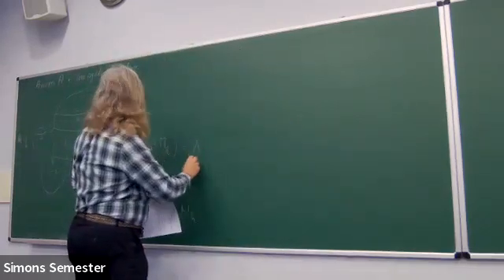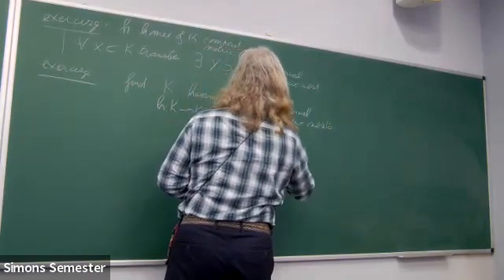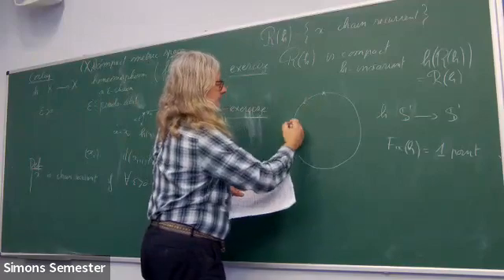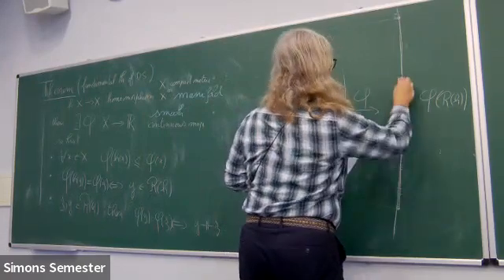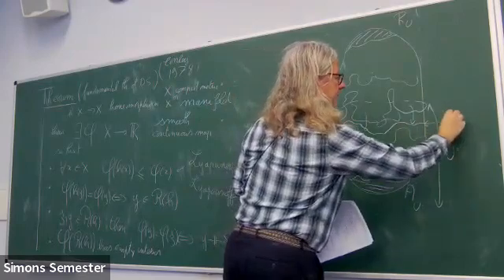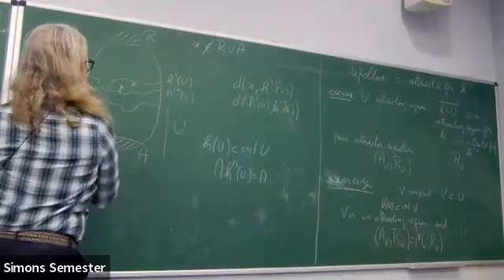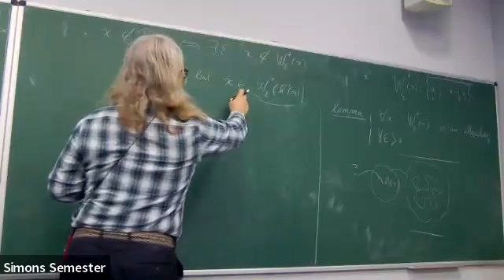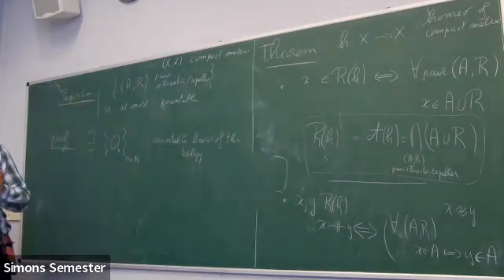Christian Bonatti (Université de Bourgogne / CNRS), lecture 1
Title: Chain recurrence classes of generic diffeomorphisms